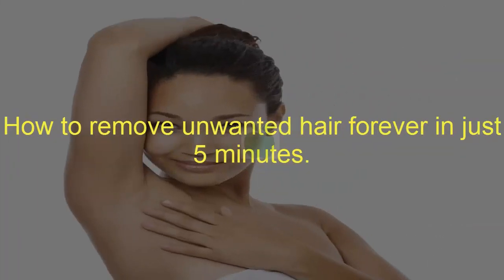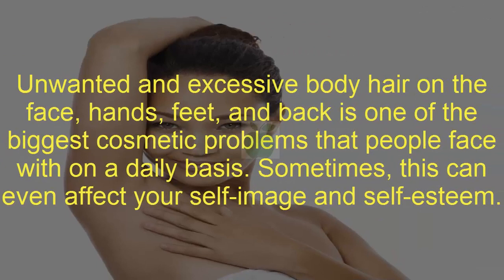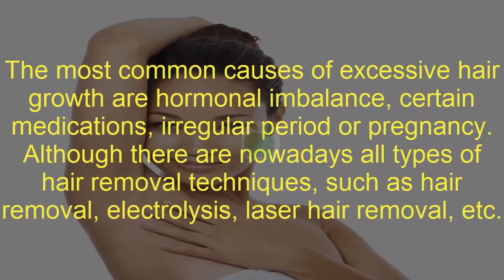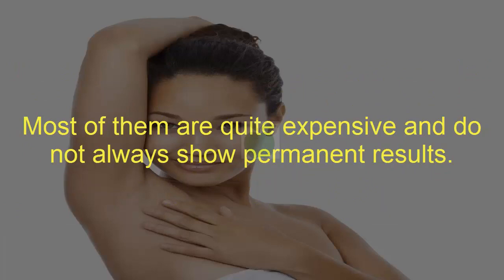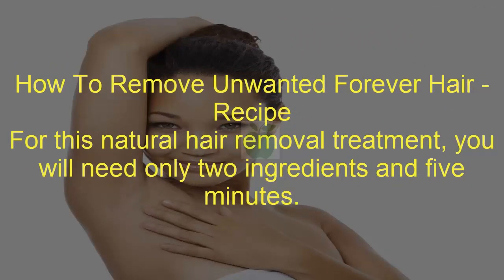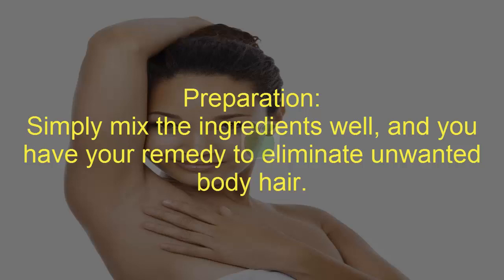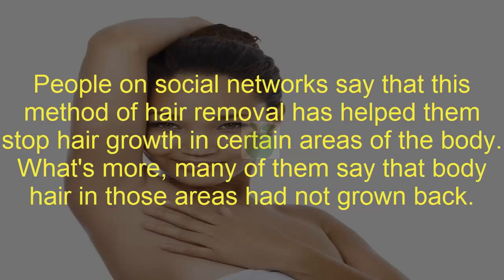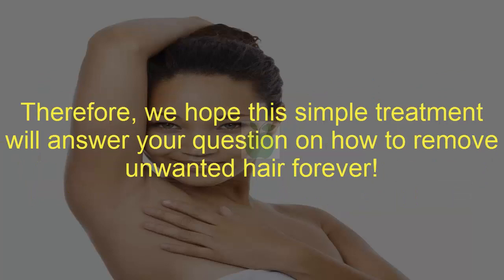Remove Unwanted hair Forever In Just Few Moments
How to remove unwanted hair forever in just 5 minutes.
Do you want to get rid of body hair from certain parts of your body? If you are like most people, especially women, your answer is probably "YES!" Luckily, this post

will show you how to remove unwanted hair forever with just two simple ingredients.

Unwanted and excessive body hair on the face, hands, feet, and back is one of the biggest cosmetic problems that people face with on a daily basis. Sometimes, this can

even affect your self-image and self-esteem.

The most common causes of excessive hair growth are hormonal imbalance, certain medications, irregular period or pregnancy.
Although there are nowadays all types of hair removal techniques, such as hair removal, electrolysis, laser hair removal, etc.Most of them are quite expensive and do

not always show permanent results.

On the other hand, there are also some old home treatments for body depilation. In addition to being efficient, they are also inexpensive as they require natural

ingredients.

How To Remove Unwanted Forever Hair - Recipe
For this natural hair removal treatment, you will need only two ingredients and five minutes.

Ingredients
One cup of baby oil
One tablespoon of iodine 2%
Preparation
Simply mix the ingredients well, and you have your remedy to eliminate unwanted body hair.

Instructions
Take the mixture and rub in the hairy area for two minutes. Then allow it to stand for five minutes and wipe with a damp cloth. Repeat this treatment for several days

and your hair will gradually thinner and eventually disappear.

People on social networks say that this method of hair removal has helped them stop hair growth in certain areas of the body. What's more, many of them say that body

hair in those areas had not grown back.

Therefore, we hope this simple treatment will answer your question on how to remove unwanted hair forever!